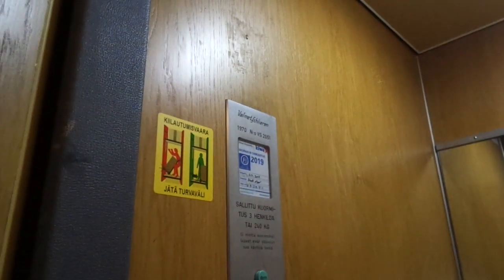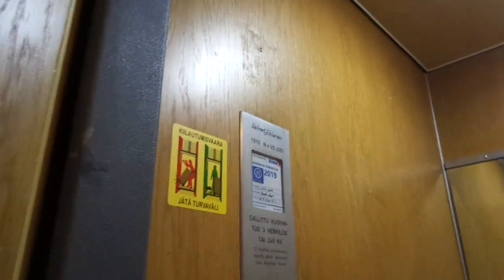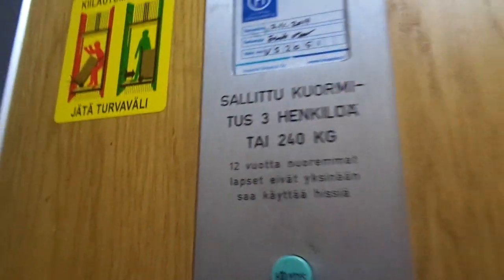Amazing Old 1970 VALMET-Schlieren Traction Elevator @ Kukintie 3 E, Vantaa, Finland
Location: Kukintie / Kuggvägen 3 E, Martinlaakso / Mårtensdal, Vantaa / Vanda, Finland

Brand: VALMET-Schlieren
Type: Traction
Year installed: 1970 (Turning 50 years old in 2020)

Floors served: 6 (1, 2, 3, 4, 5, 6)
Serial: VS 2051
Capacity: 3 persons or 240 kg